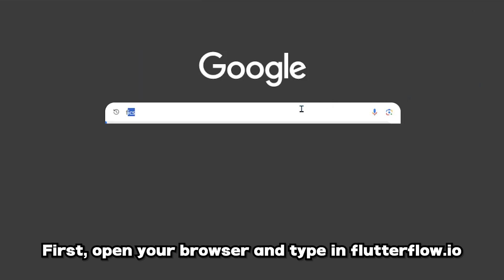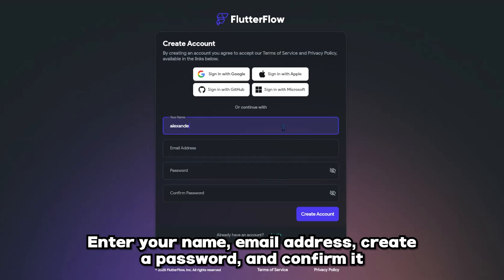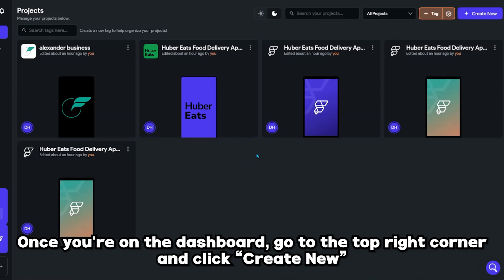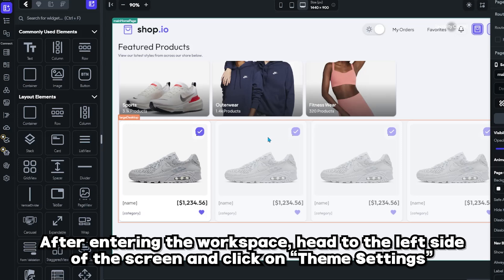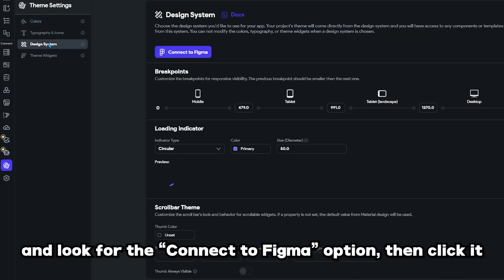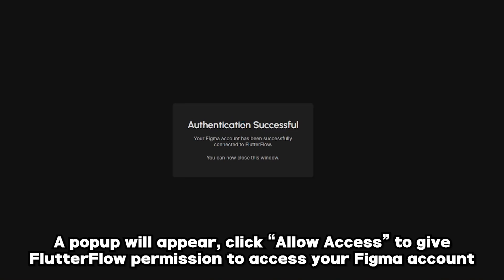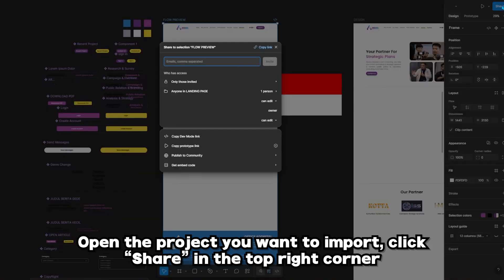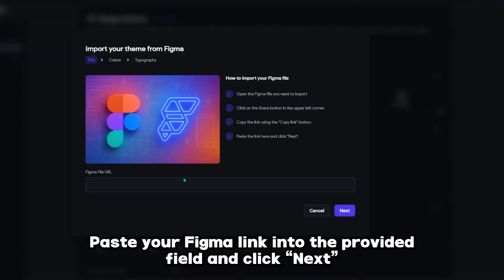Figma To Flutterflow (Export, Import, Connect, Add, Transfer) | Figma To Flutterflow FULL Tutorial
No Copyright Vlog Music for Videos